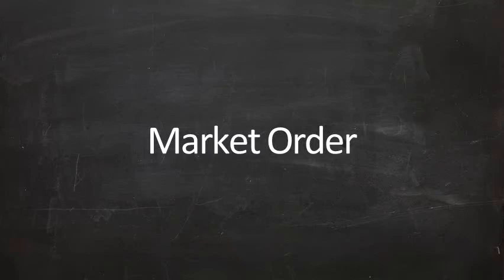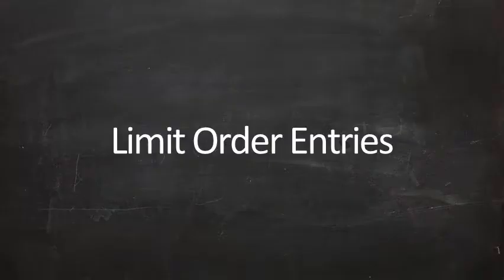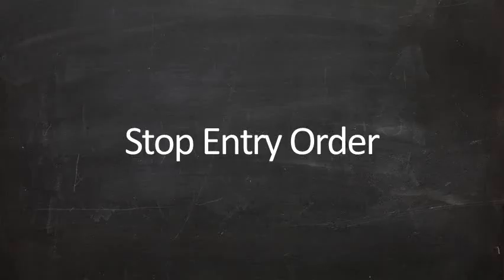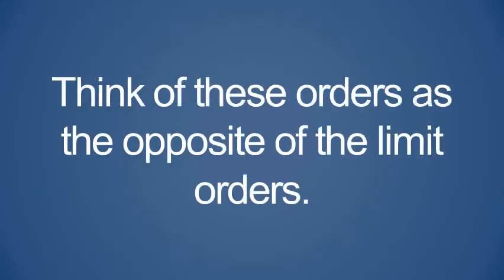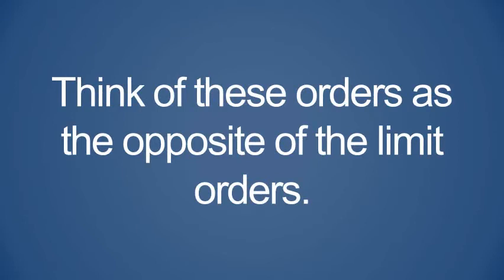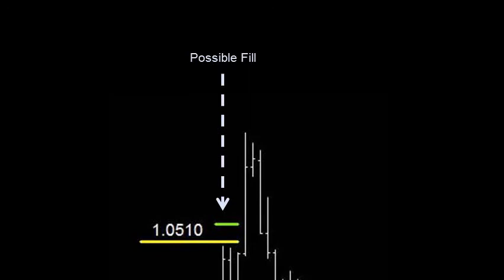Trading Order Entry Primer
As a trader, there are a few ways you can enter a trade and which one you use can actually make a difference in the outcome of a trade or if you even get into a trade in the first place.
Certain orders, depending on when used, can cause your position to suffer from slippage.
This essentially means that your trading order will get filled at a price different than what you expected.
For the most part though, retail Forex traders don’t suffer too much from this unless they trade around news releases.
For the most part, the slippage is small, if any, in normal market conditions.  It really all depends on what happens between pressing the order button and the order getting filled.
Trade Entry Types

NetPicks Services are offered for educational and informational purposes only and should NOT be construed as a securities-related offer or solicitation or be relied upon as personalized investment advice. We are not financial advisors and cannot give personalized advice. There is a risk of loss in all trading, and you may lose some or all of your original investment. Results presented are not typical.